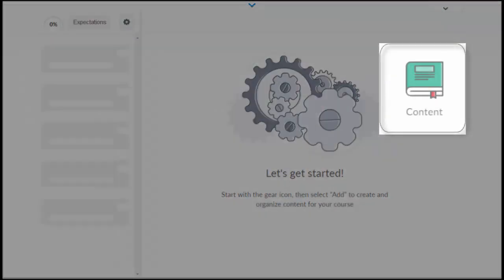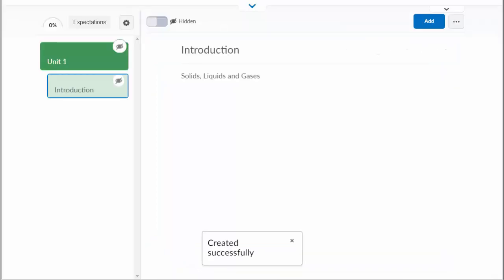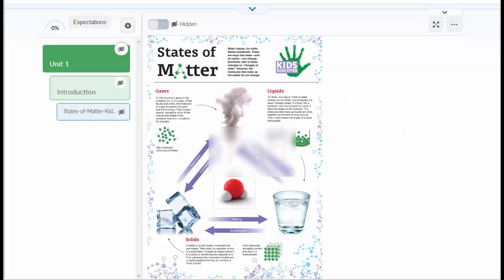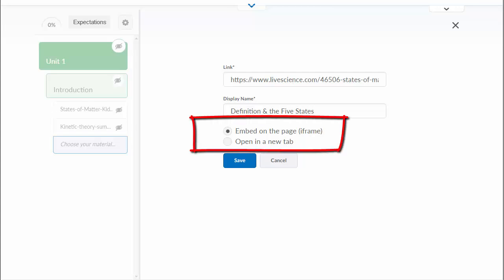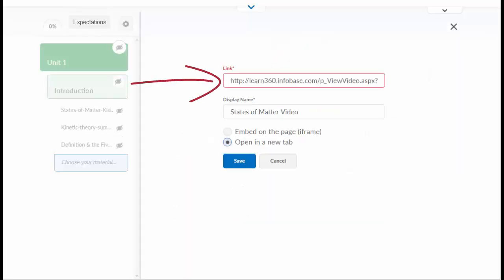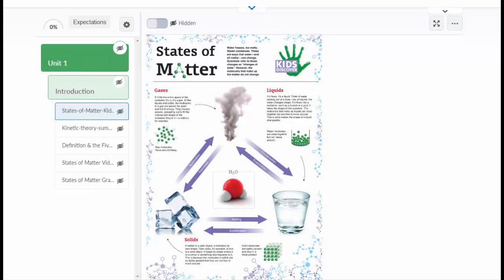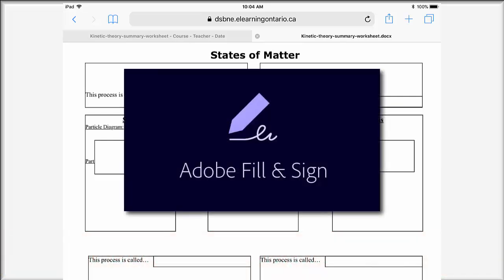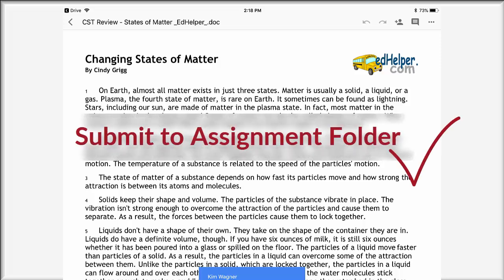DSB1 VLE - The Content Tool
Video 9 in a series for getting started with the virtual learning environment (VLE) at District School Board Ontraio Northe East (DSB1).

0:00 Overview
0:48 Creating Units and Lessons
1:32 Adding Materials
2:13 Uploading a File
2:50 Uploading from Google Drive
3:37 Add a Weblink
4:16 Add a YouTube Video
4:43 Add a Learn360 Video
5:24 Add a Discussion, Assignment or Quiz
5:56 Making Units, Lessons & Materials Visible
6:49 Lesson Materials Display
7:04 Download and Use a File
7:35 iPad Download - Graphic Organizer
8:05 iPad Download - PDF
8:18 iPad Download - Document